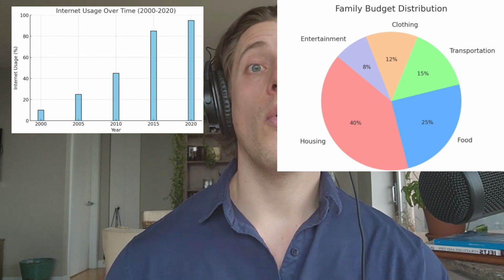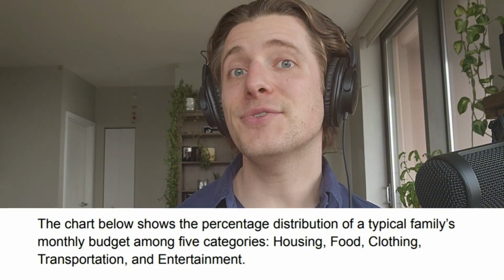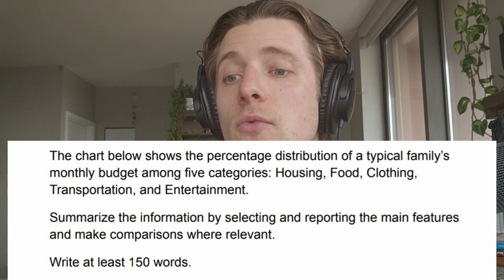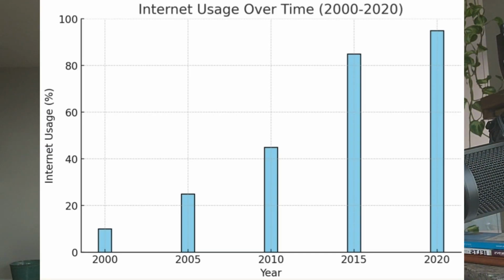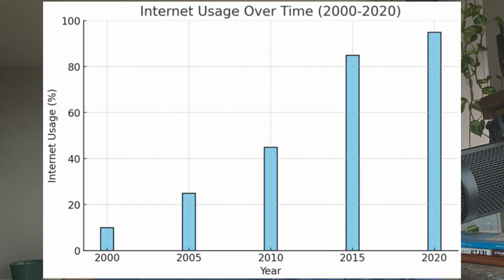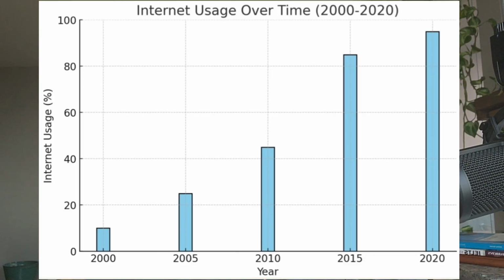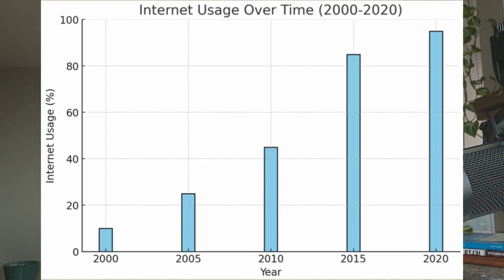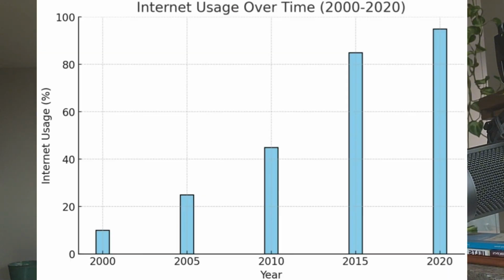Understanding Graphs on IELTS Writing part 1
IELTS Materials? I got you covered

IELTS Writing part 1 can be tricky. You may   have to analyze and write about a graph, chart, or table. In this video, we'll look at the steps to break down a graph, what to write about, and how to write your part 1 essay!